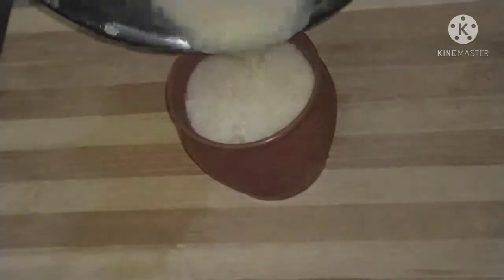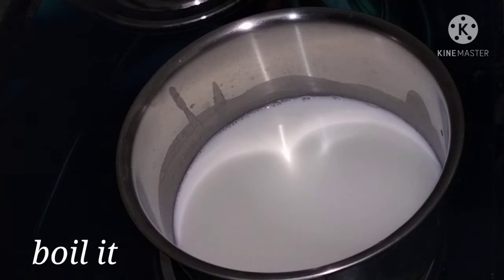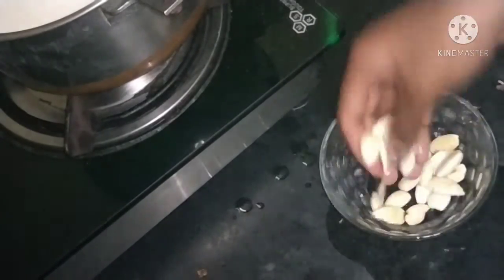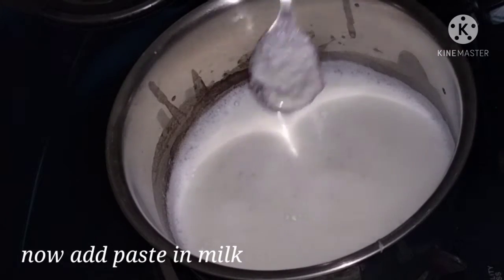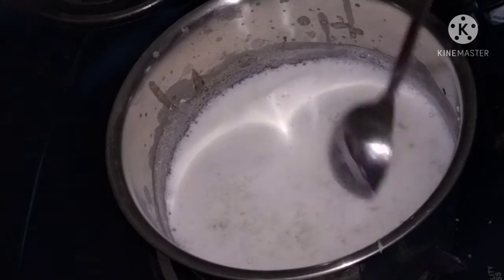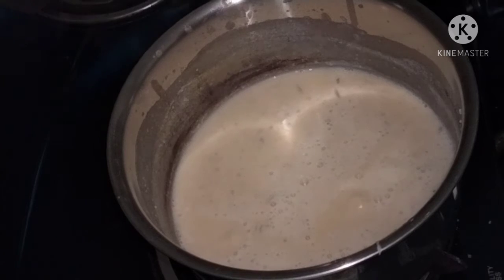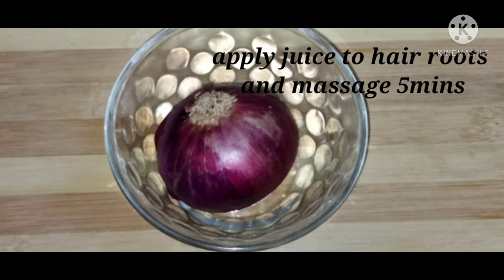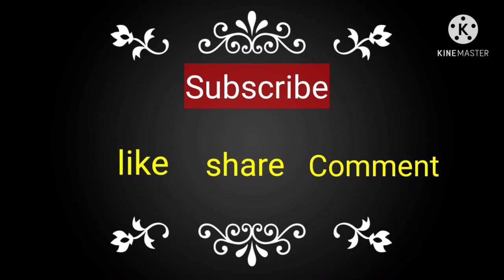Badam milk | బాదాం పాలు | Beautytip for hairfall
Hi I was shared in this video Badammilk and beautytip for hair fall.if you like this video please do like share comment your feedback on comments and suggestions and subscribe my channel for more videos.